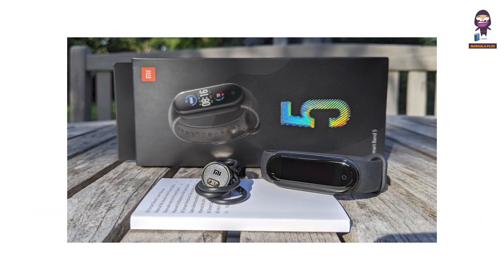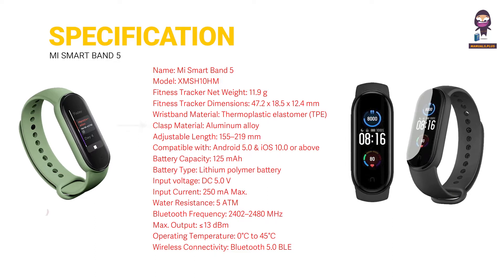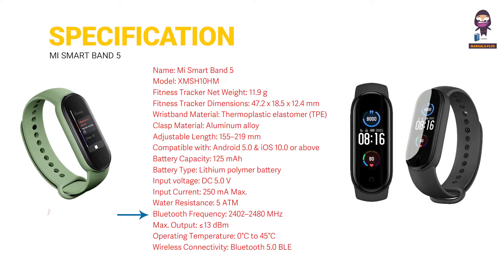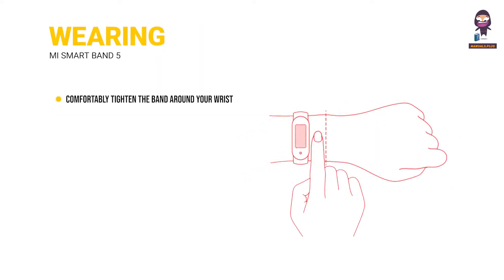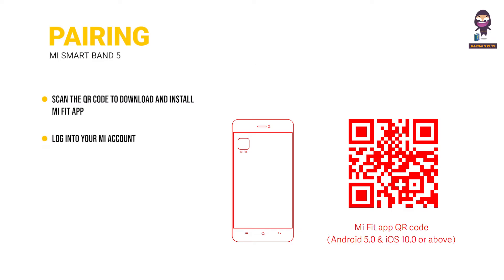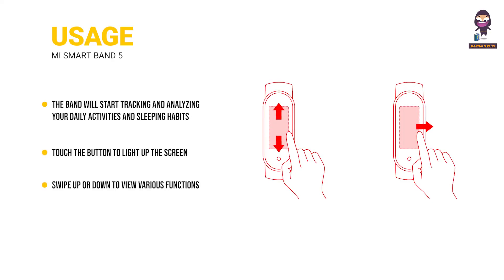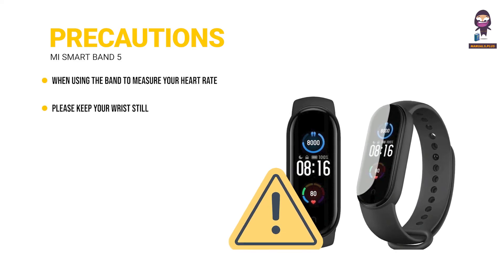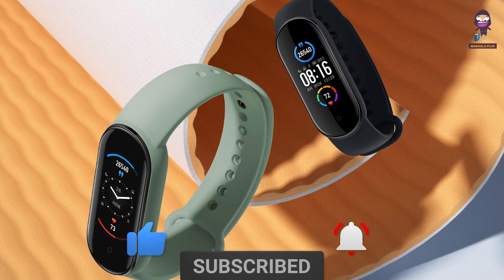Mi Smart Band 5 User Manual: Installation, Wearing, and Connecting Guide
In this video, we will walk you through the user manual for the Mi Smart Band 5. Whether you're a new user or just need a refresher, this video will cover everything you need to know about installing, wearing, and connecting your Mi Smart Band 5. We'll guide you step-by-step on how to properly insert the fitness tracker into the wristband and adjust it for a comfortable fit. You'll also learn the best practices for wearing the band to ensure optimal heart rate sensor performance. Finally, we'll show you how to connect your Mi Smart Band 5 to the Mi Fit app by scanning the QR code or downloading it from app stores. Don't forget to read the manual carefully and keep it for future reference. Watch the video now and get the most out of your Mi Smart Band 5!